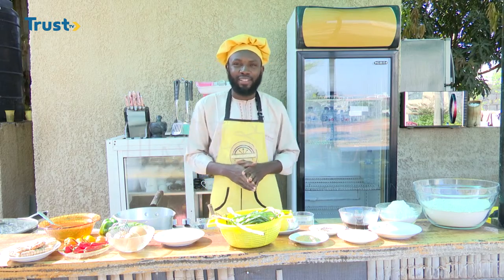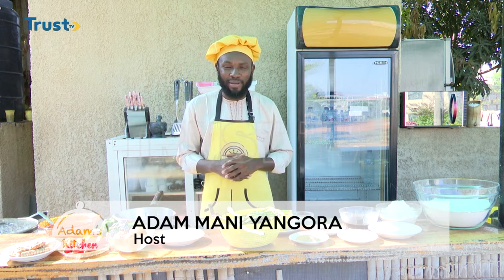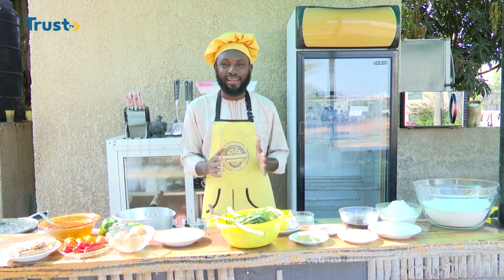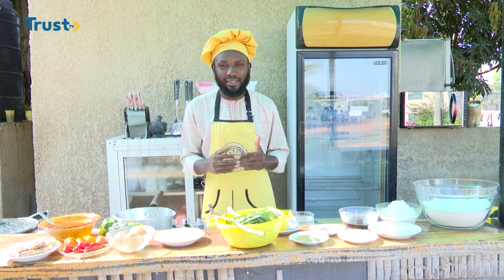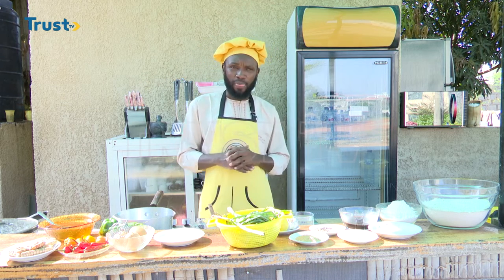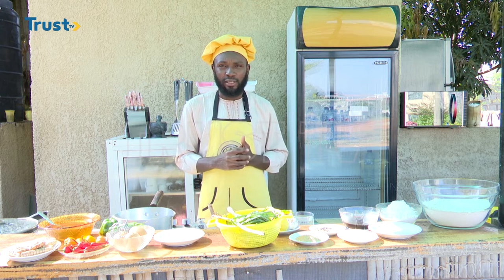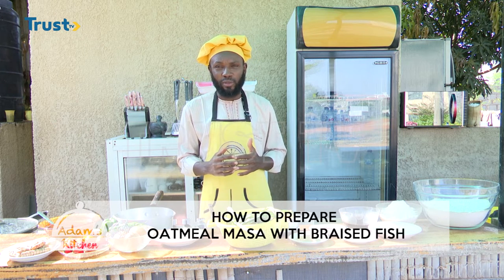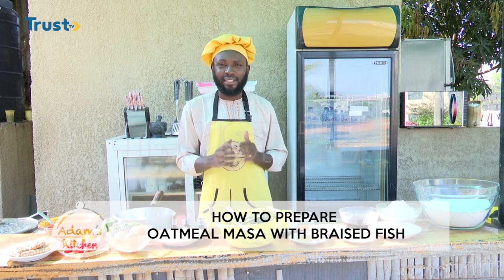ADAM'S KITCHEN: How To Prepare Oatrmeal Masa With Braised Fish | TRUST TV